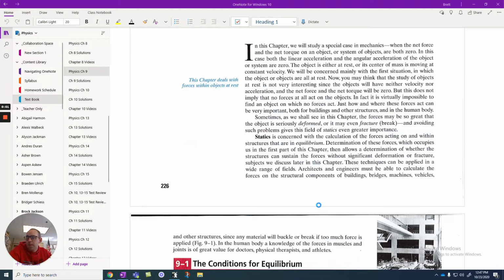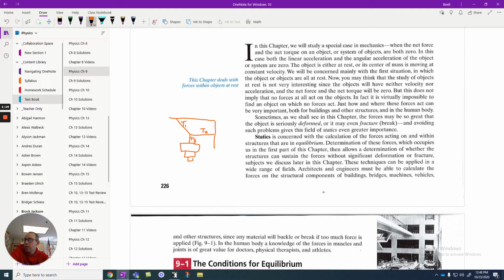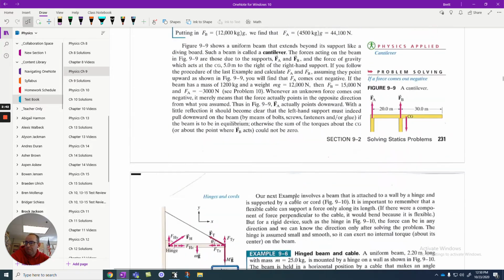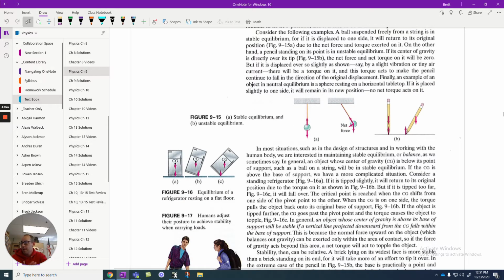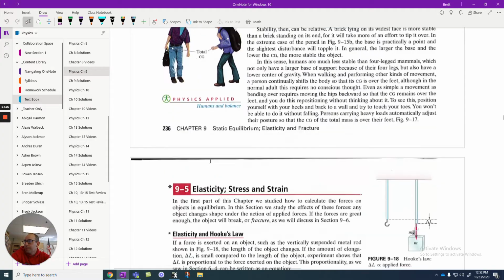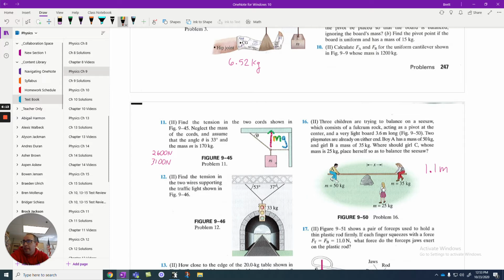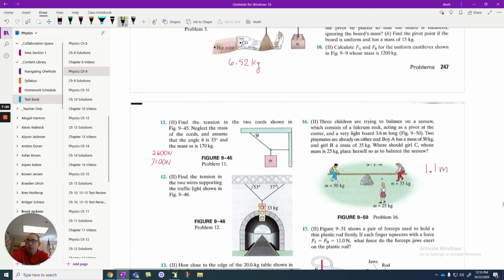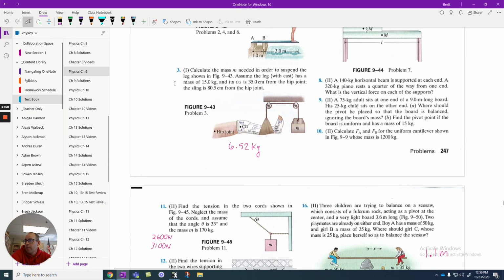9.1-9.7 Physics Notes